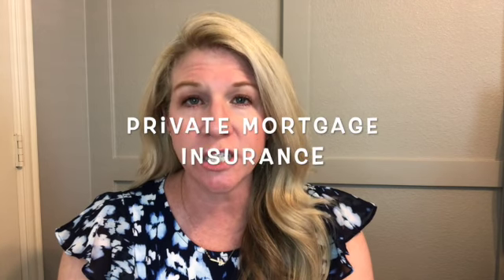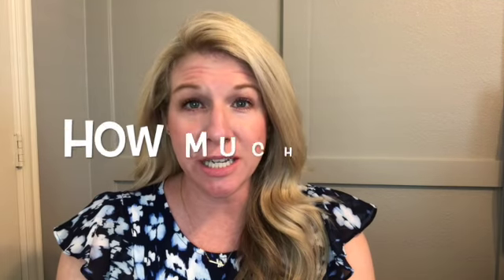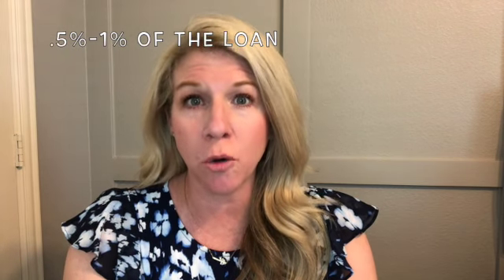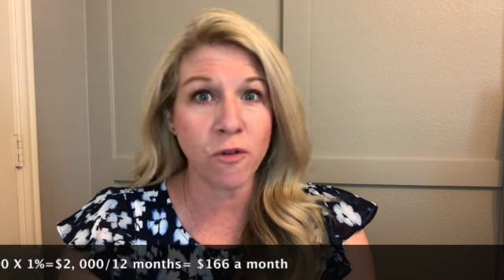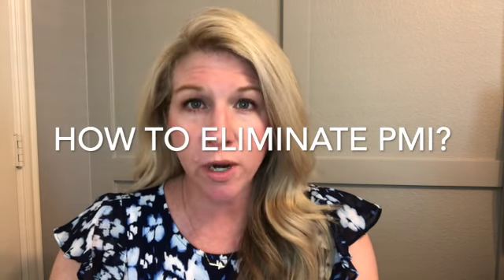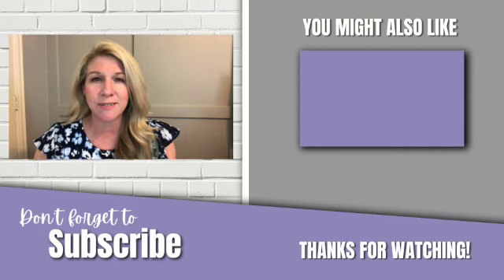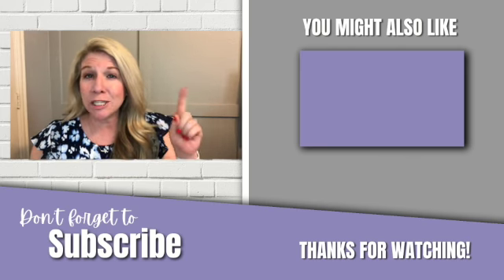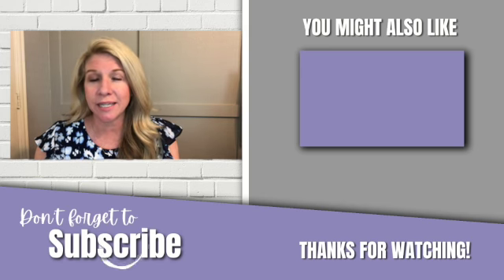What is pmi in real estate?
Did you know that you DON'T have to have 20% as a down payment when you purchase a home?
BUT, if you don't, then you'll have to pay Private Mortgage Insurance.

In this weeks video I go through what it is, how much it is and how to eliminate it.

Want me to help you buy, sell or invest in real estate?
Reach out!